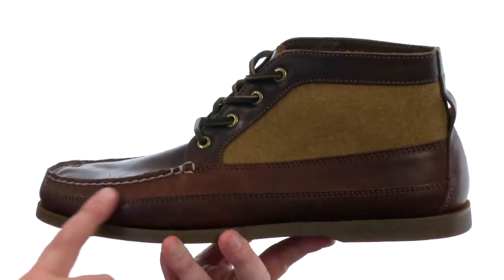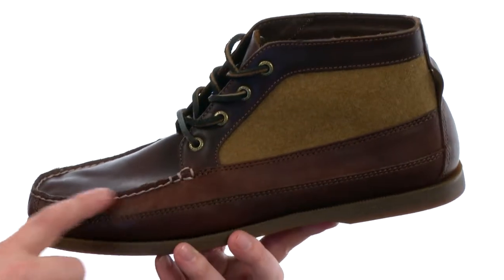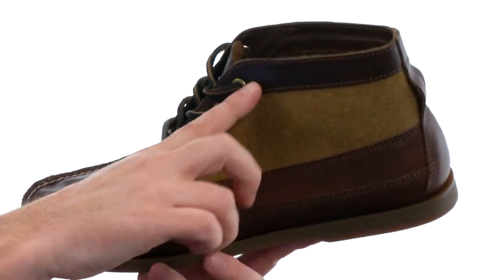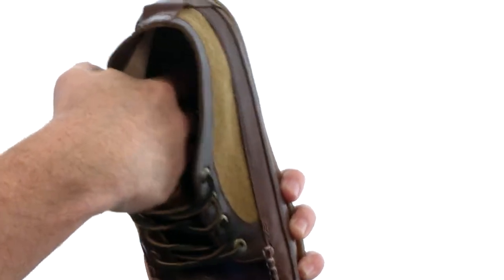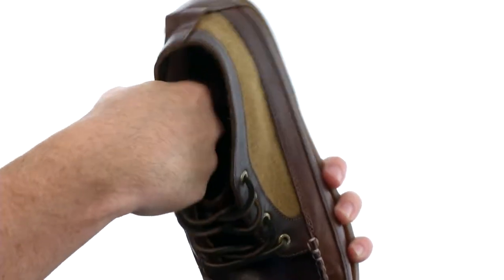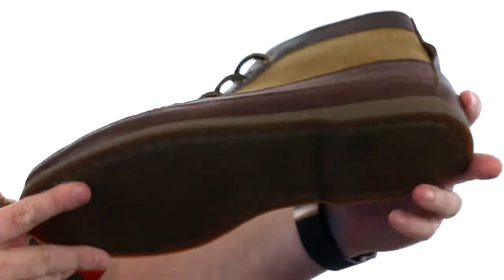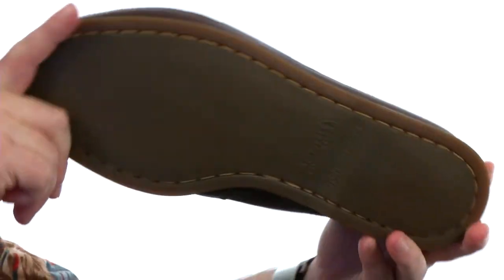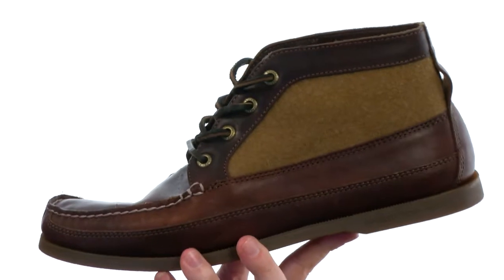Sperry Top-Sider A/O Boat Chukka SKU:8409506